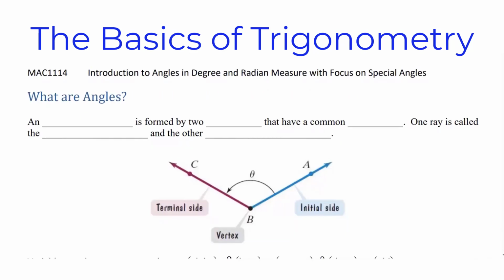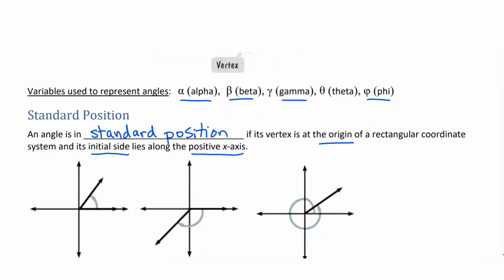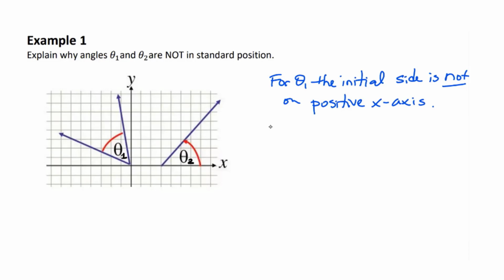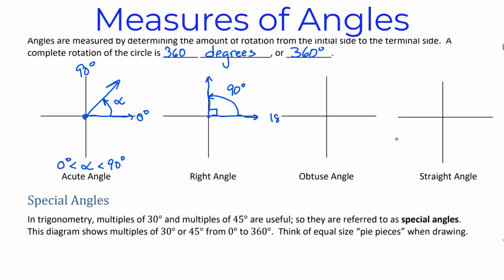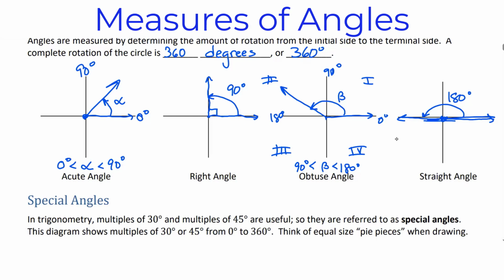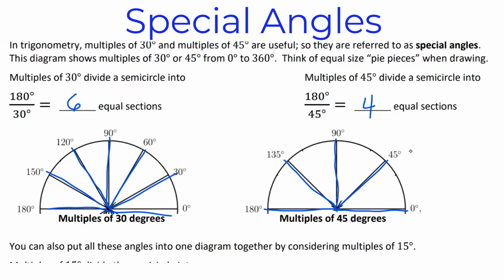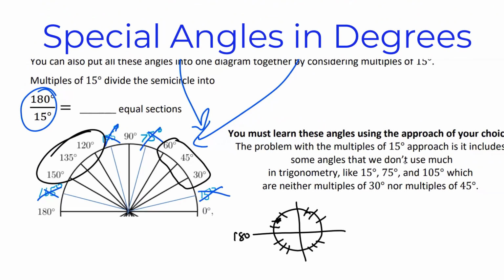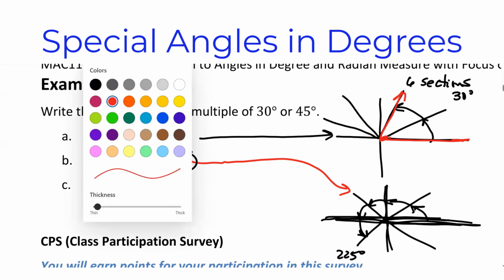Trigonometry Part 1 Angles Standard Position Special Angles in Degrees with Printable Lecture Notes!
This is an excerpt of a college lecture on trigonometry.  It is the first lesson in a series.  This was recorded live in a classroom and edited for YouTube.  It is a great video for students who need some help with drawing special angles.  This video focuses in great detail on drawing special angles that are less than 360 degrees.  The next video will introduce the same concept in radian measure.  Later in the series we will expand the concept to angles larger than 360 degrees.  In this way students can gradually become accustomed to working with angles in standard position.

This video answers the following questions:
What notation do we use for angles?
What does it mean for an angle to be in standard position?
How do we measure angles in degrees?
What are special angles?
How can we draw special angles?